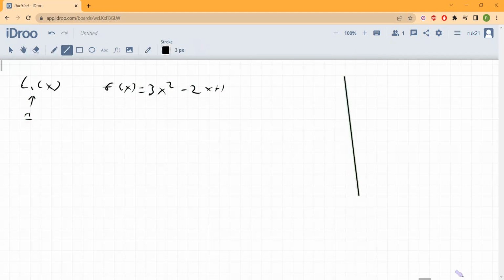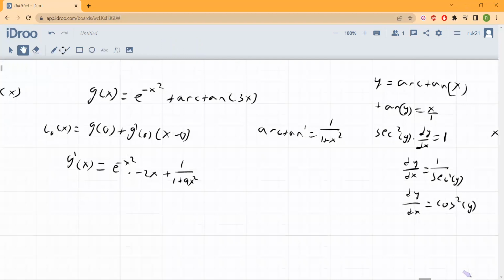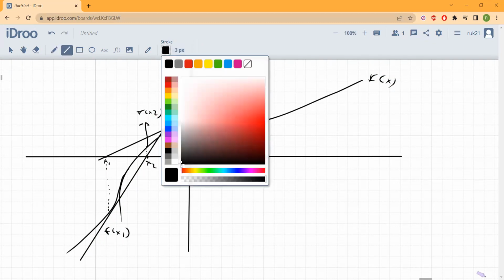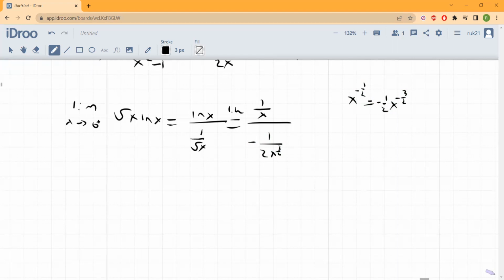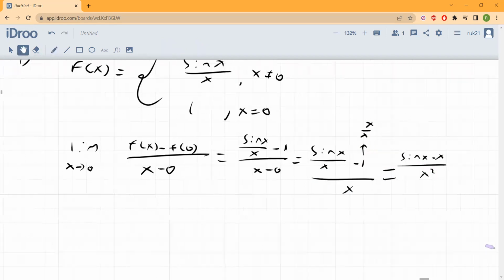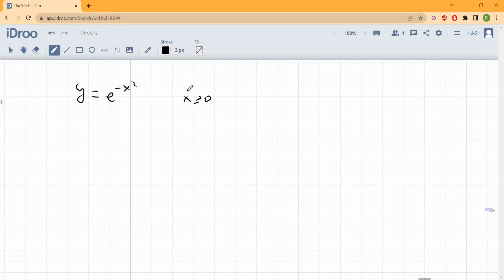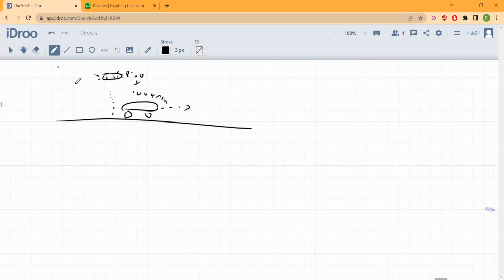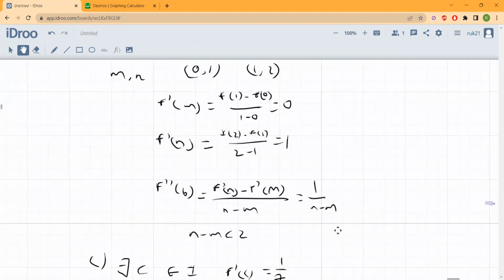St 5 take up calc